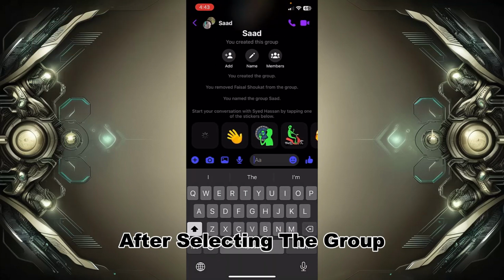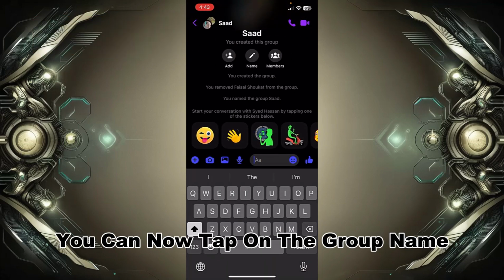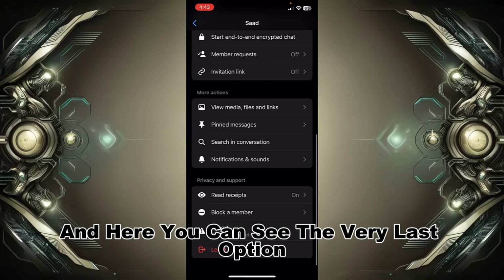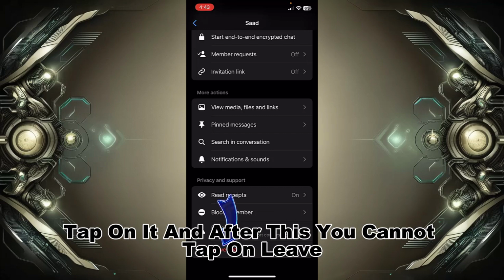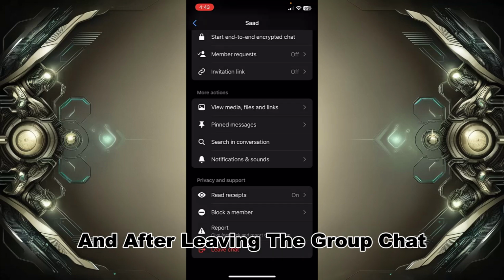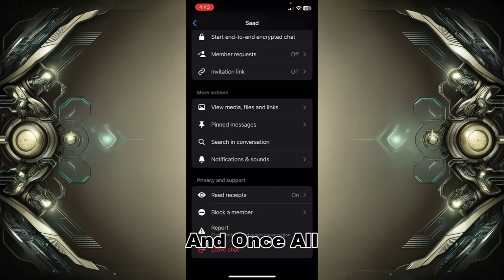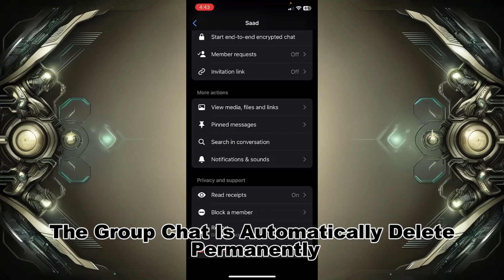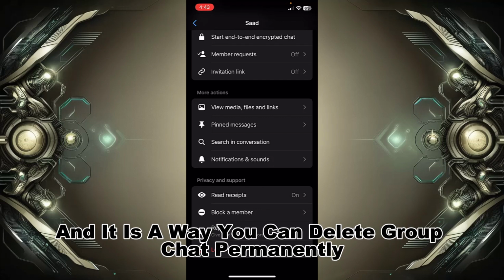How To Delete A Group Chat On Messenger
In today's video we will learn How To Delete A Group Chat On Messenger. Are you facing issues with your favorite apps or software? You’re in the right place! On this channel, I provide clear, step-by-step solutions to help you solve technical problems, troubleshoot errors, and optimize your apps and software. Whether it's installation issues, compatibility problems, or performance tweaks, I break down complex tech concepts into easy-to-follow guides.